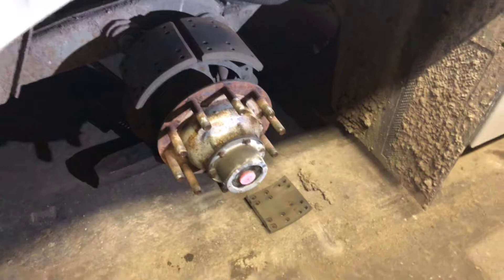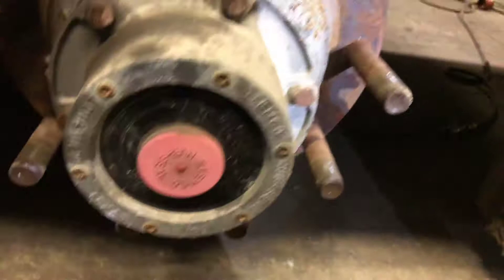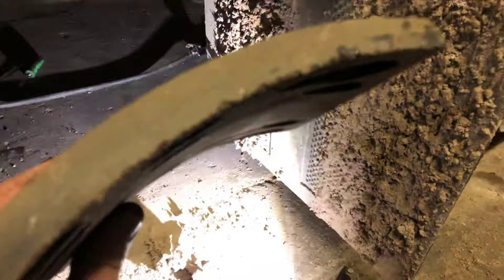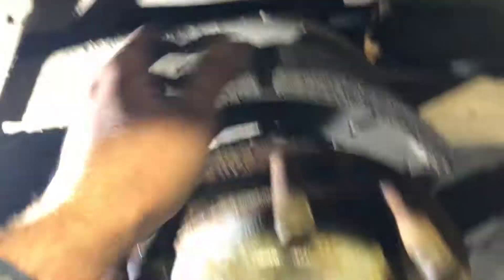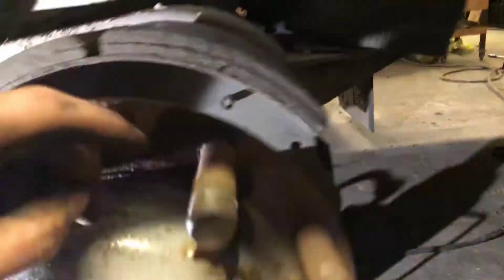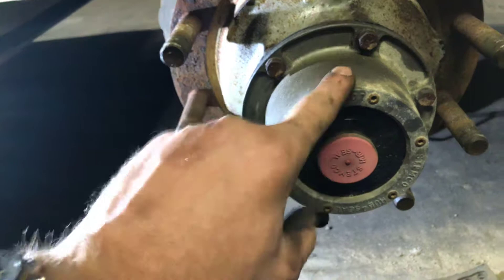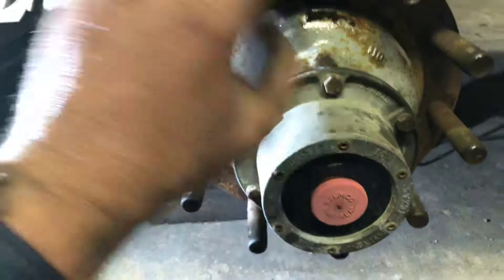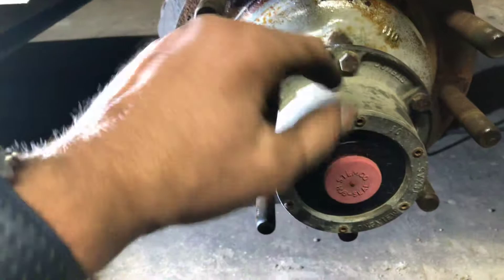Wheel bearings on a semi trailer